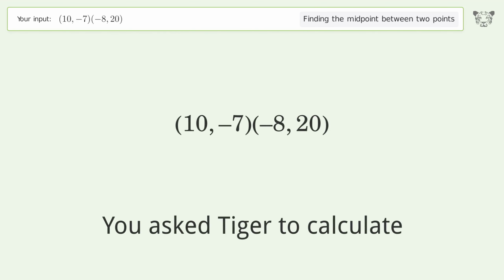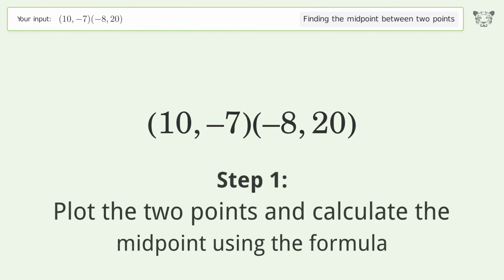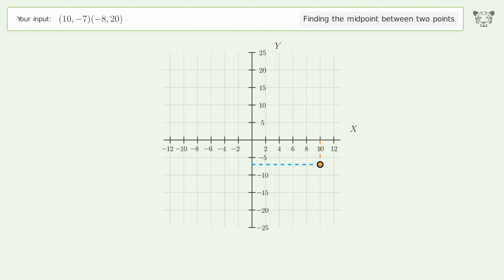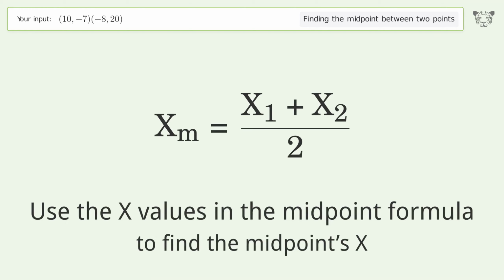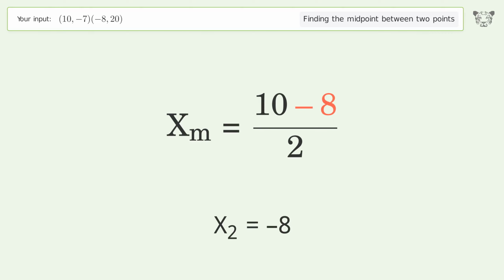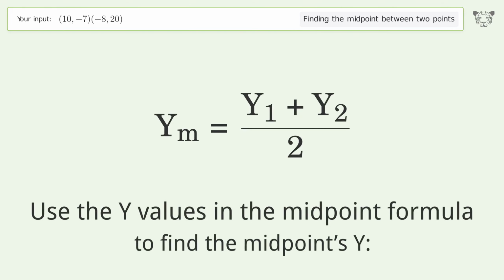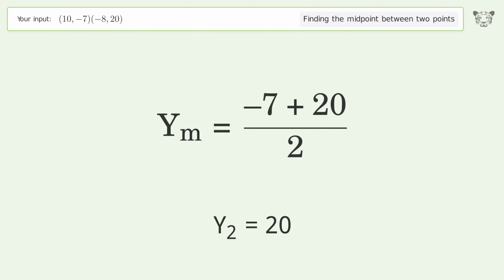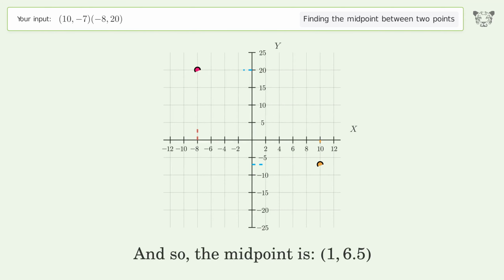Find the midpoint between two points p1 (10,-7) and p2 (-8,20): Step-by-Step Video Solution